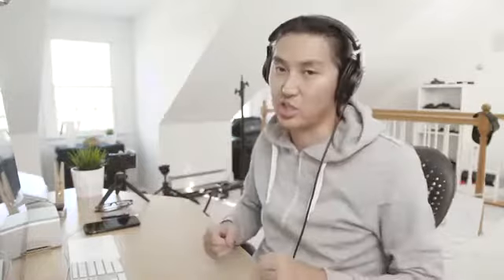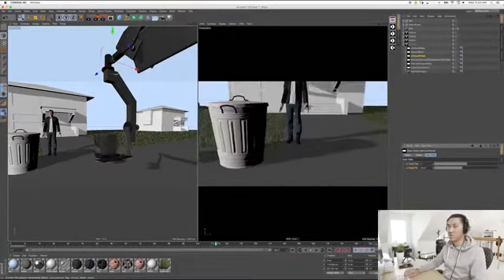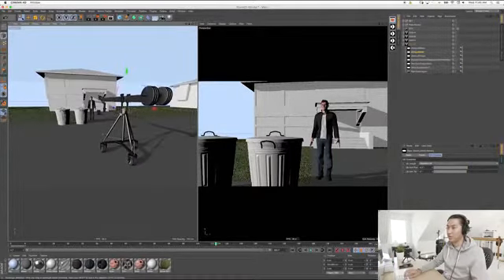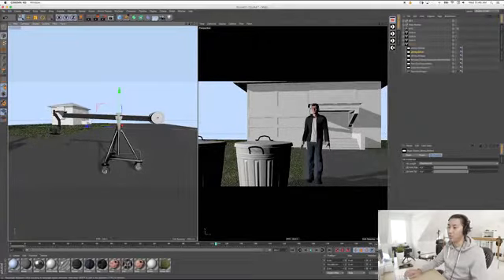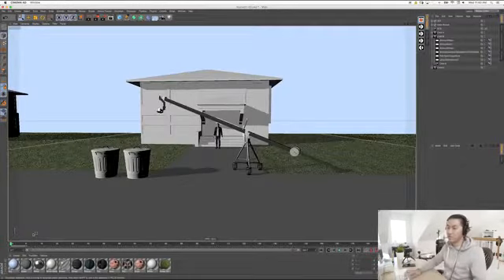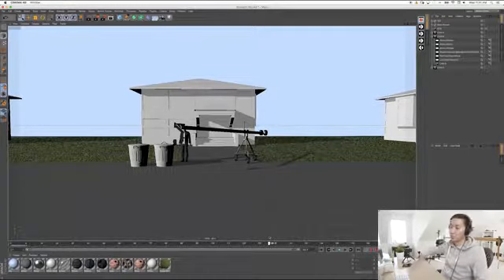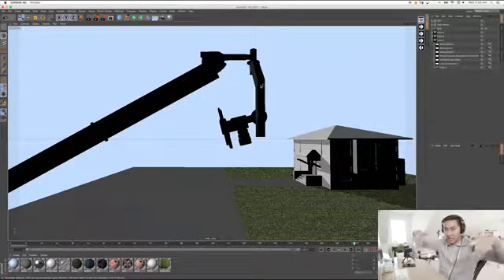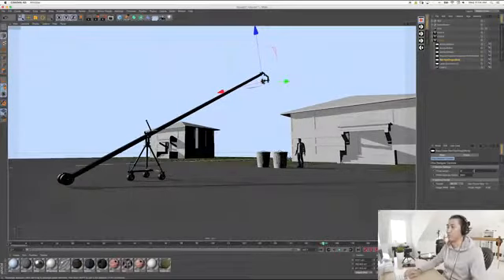Camera Jib Moves - Cinematography Composition 201